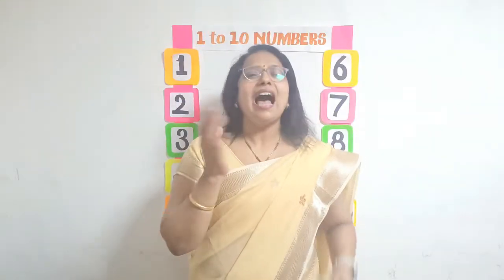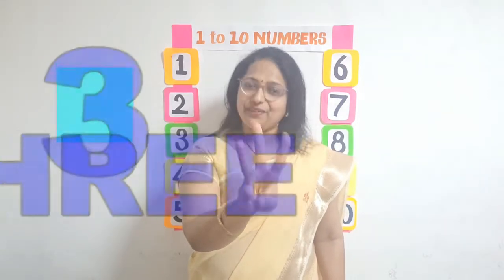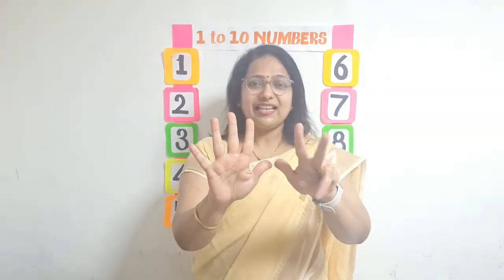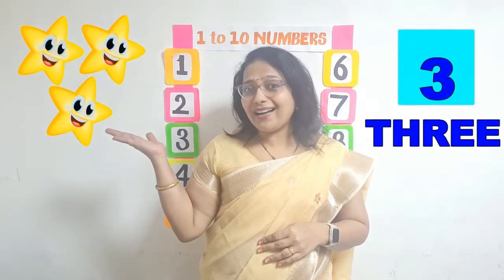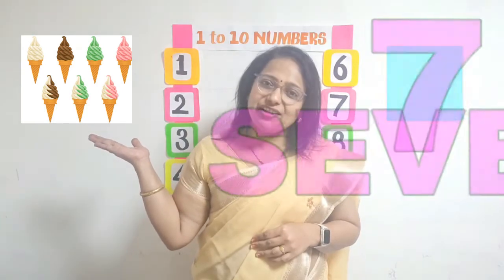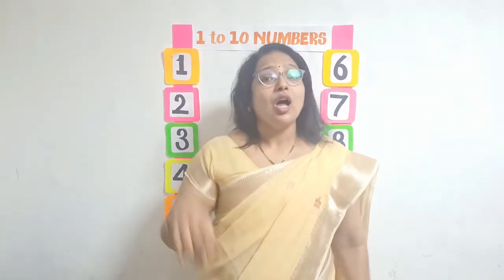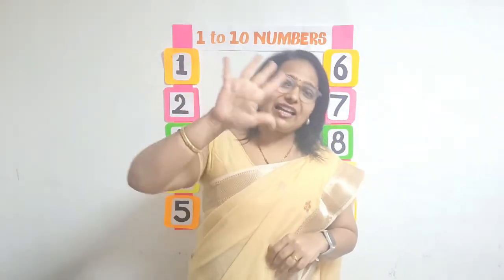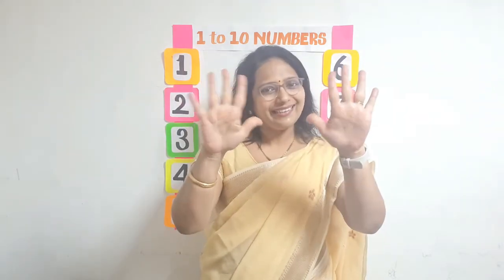Numbers 1 to 10 - Number Rhyme - For Preschool and Elementary kids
This Video essentially tells about the Numbers from 1 to 10 and their notations.
One, Two, Three, Four, Five, Six, Seven,Eight, Nine and Ten.
It is very useful for Preschool and Elementary School students.